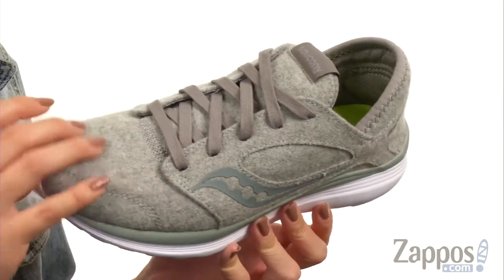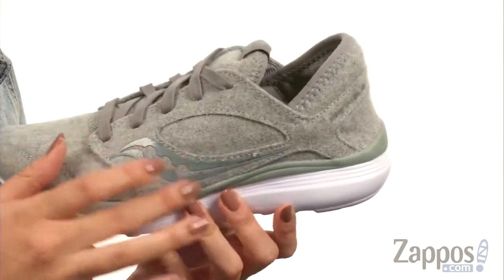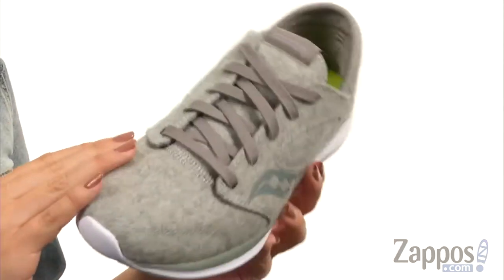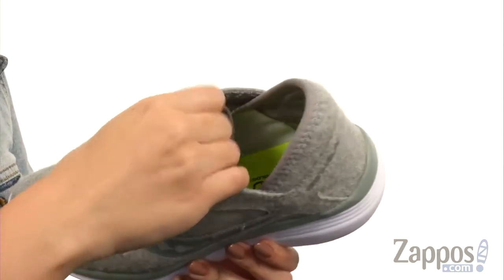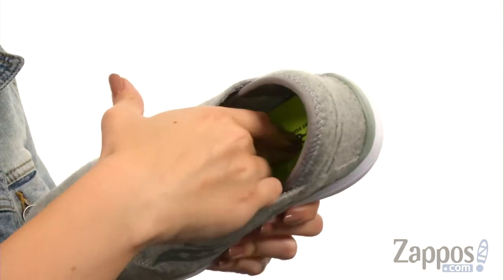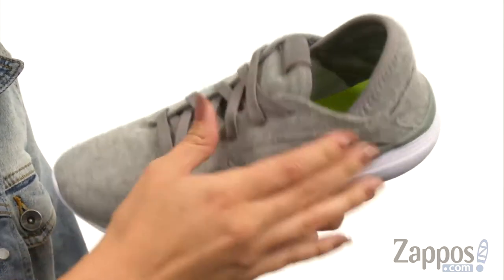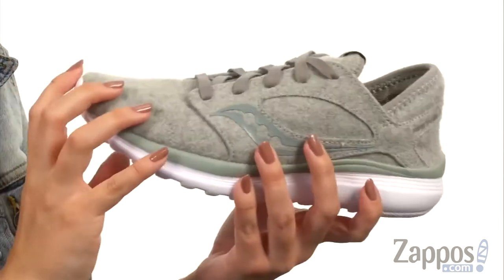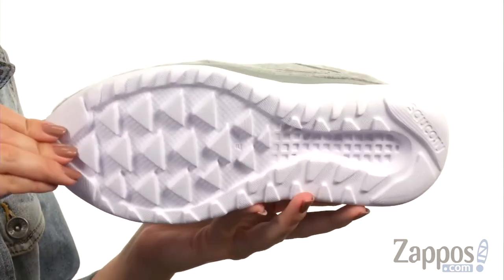Saucony Kineta Relay Wool SKU: 8901137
Wrap your feet in warm comfort with this sporty must-have from Saucony&reg;.
Heathered wool upper.
Lace-up closure.
Breathable mesh lining.
FORM2U Memory Foam sockliner provides all-day comfort.
IMEVA midsole gives a highly-cushioned underfoot feel.
Durable rubber outsole.
Imported.